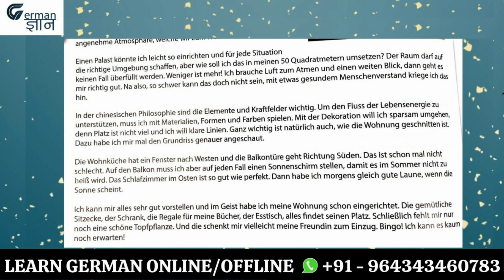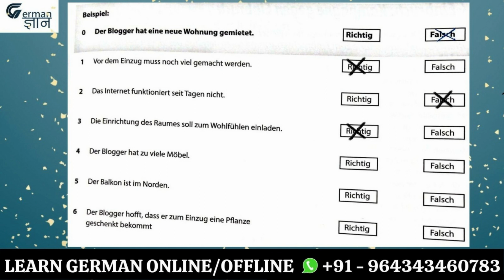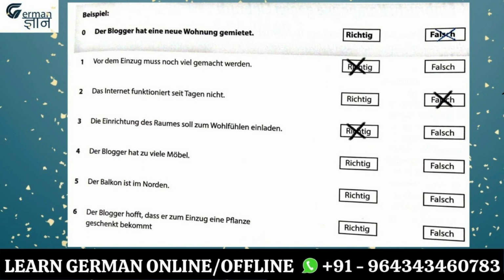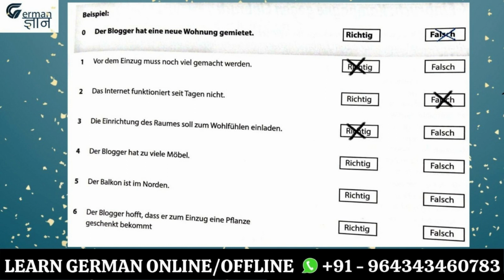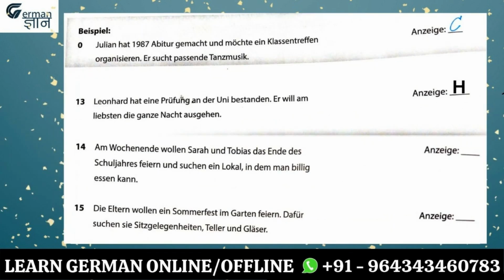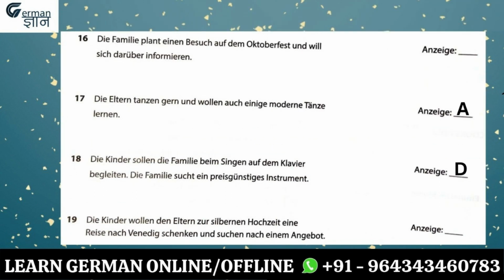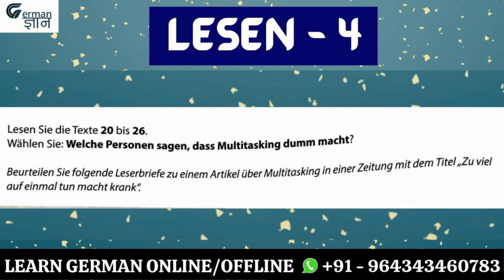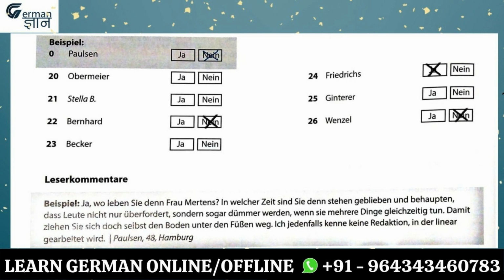B1 German Modal Paper - 3 | 𝑮𝒆𝒓𝒎𝒂𝒏 𝑮𝒐𝒆𝒕𝒉𝒆 /𝑻𝑬𝑳𝑪 𝑬𝒙𝒂𝒎 𝒑𝒓𝒆𝒑𝒂𝒓𝒂𝒕𝒊𝒐𝒏 𝒔𝒆𝒓𝒊𝒆𝒔 | @GermanGyan by Nidhi Jain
🚀 Dive into the world of German language mastery with GG Family! 🌐✨

🇩🇪 Hey GG Family!🚀
 In this video, B1 German Modal Paper - 3 | 𝑮𝒆𝒓𝒎𝒂𝒏 𝑮𝒐𝒆𝒕𝒉𝒆 /𝑻𝑬𝑳𝑪 𝑬𝒙𝒂𝒎 𝒑𝒓𝒆𝒑𝒂𝒓𝒂𝒕𝒊𝒐𝒏 𝒔𝒆𝒓𝒊𝒆𝒔 | @GermanGyan by Nidhi Jain

Welcome to B1 German Modal Paper - 3 with GermanGyan! Join Nidhi Jain as she walks you through the TELC example preparation series for the A1-C2  German exam. Get ready to improve your German language skills and ace your exam with this informative and engaging video!

Excited? Thrilled?  Ready for the German Gyan experience? Smash that play button and let the language learning adventure begin!